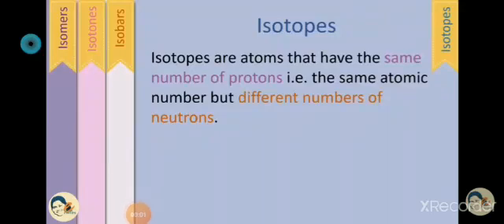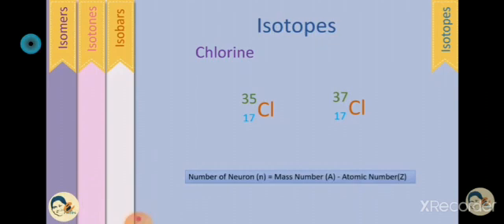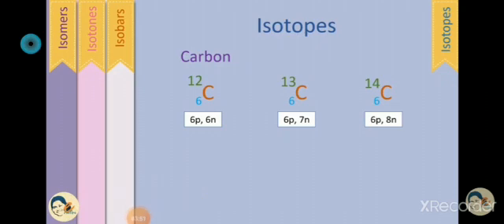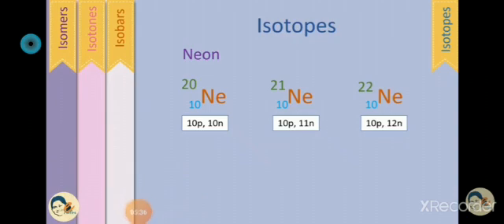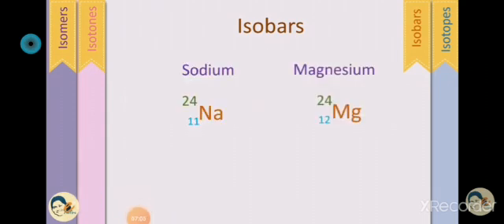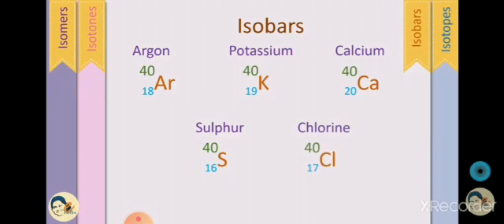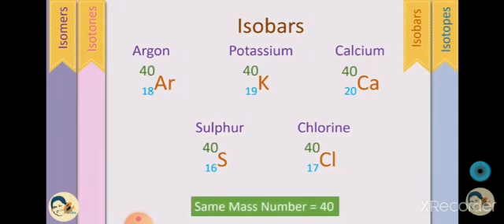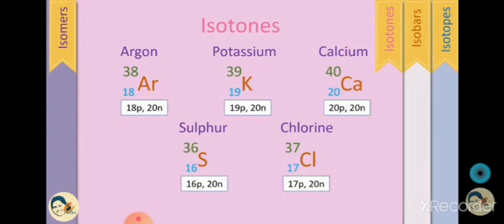7th term1 atomic structure english medium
Video from Senthil Nathan